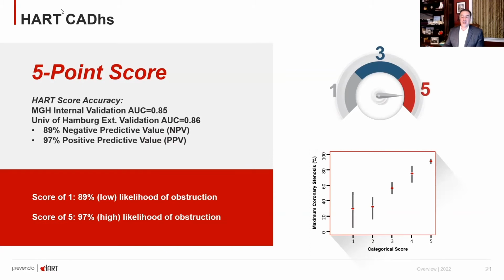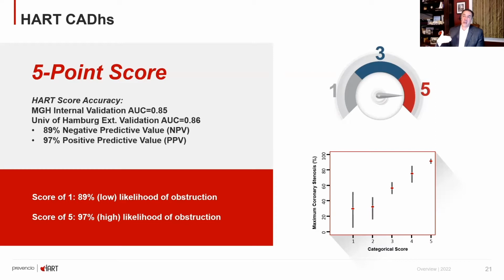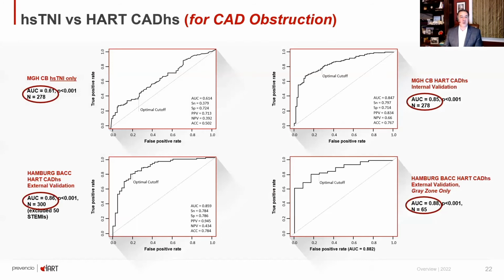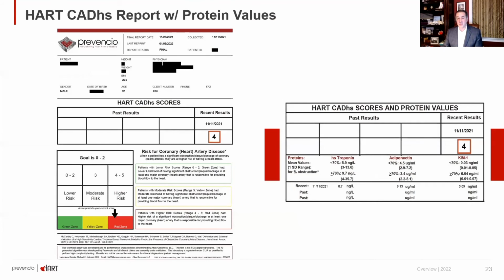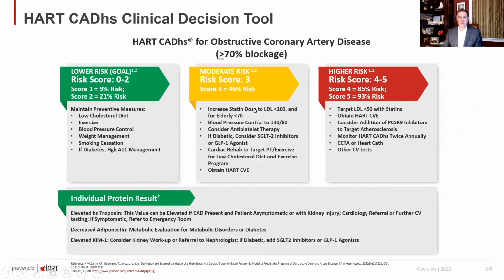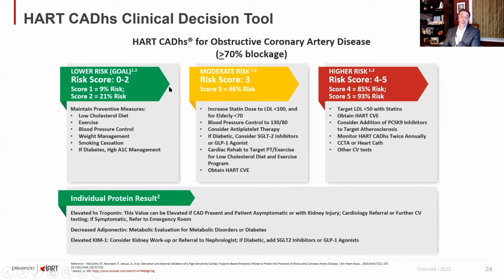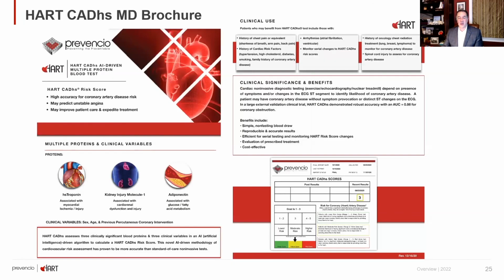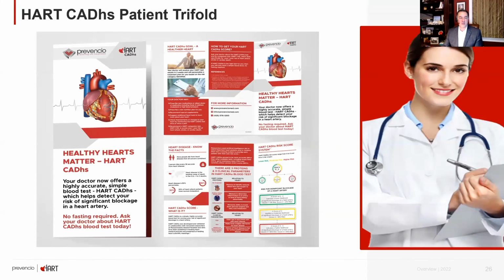8. CADhs Scoring, Report, Comparative Data, Clinical Decisions